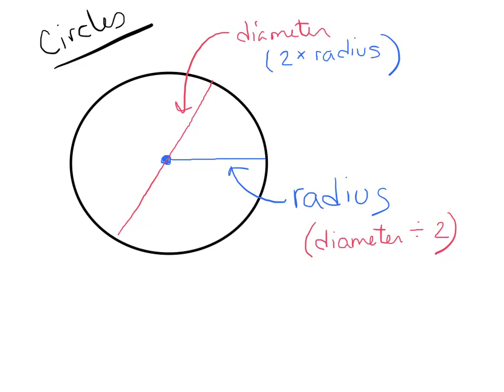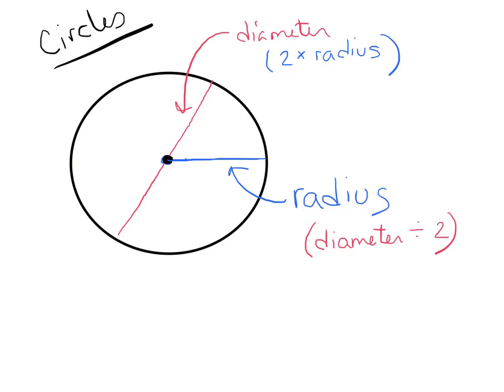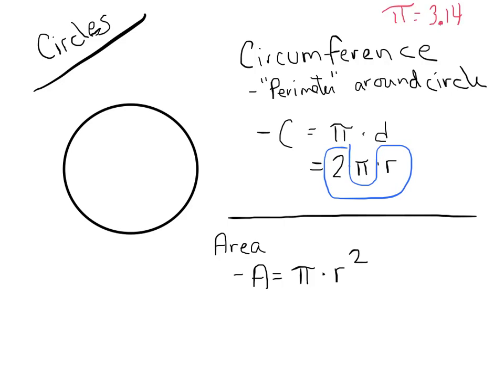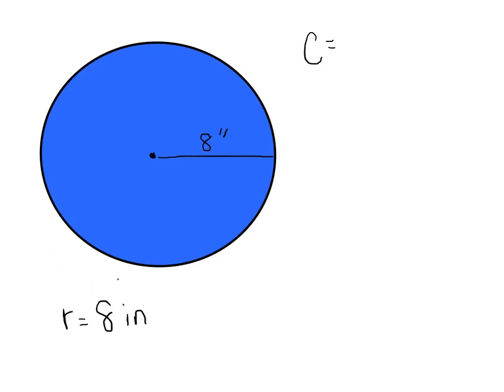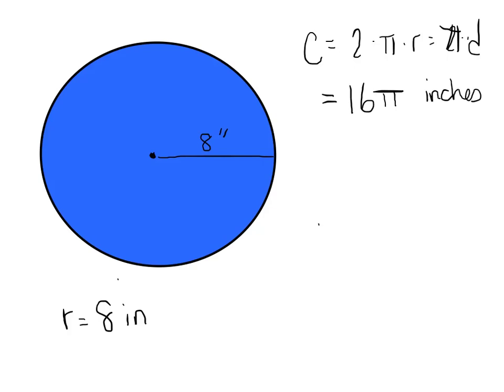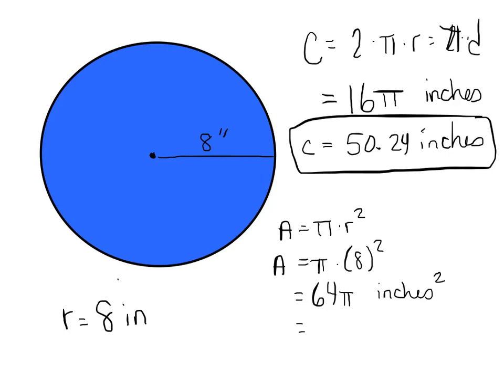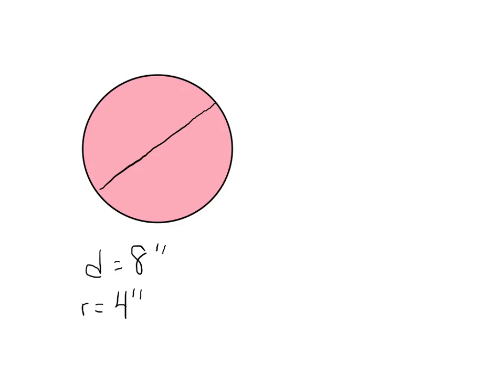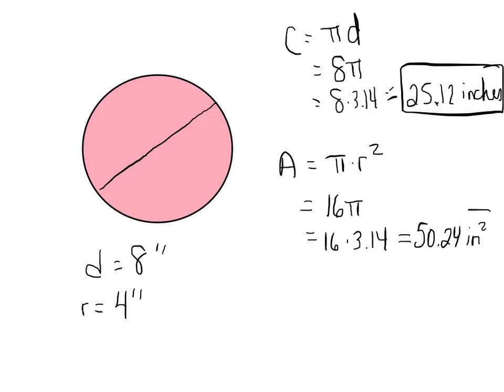Circumference & Area of Circles